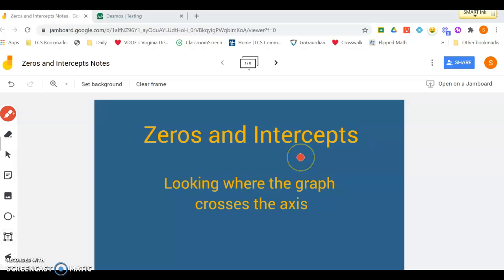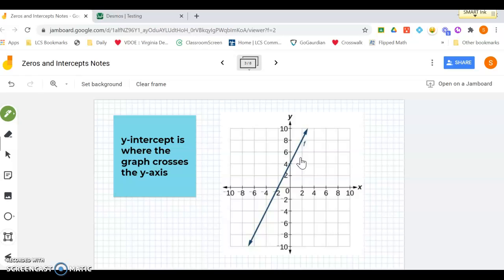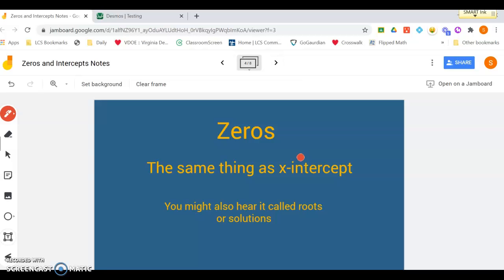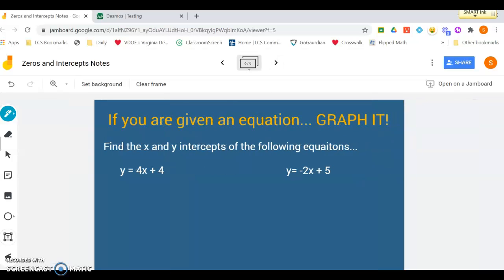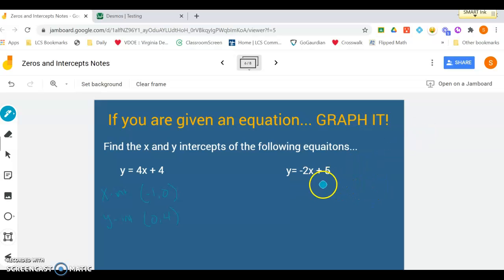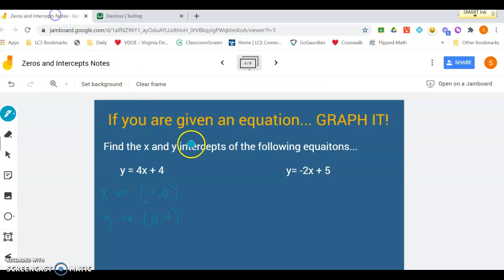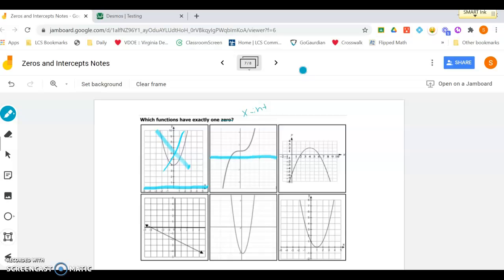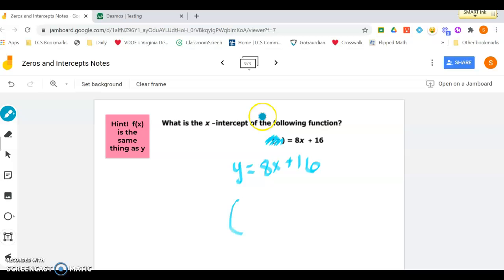A1P1 Zeros and Intercepts